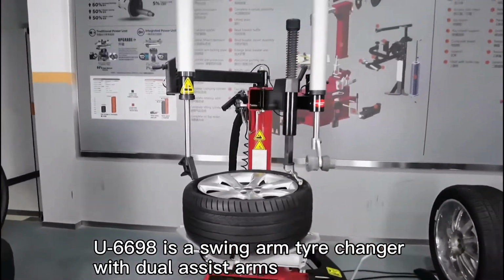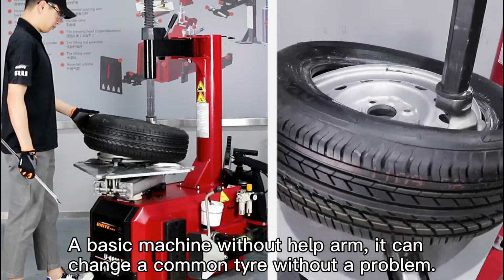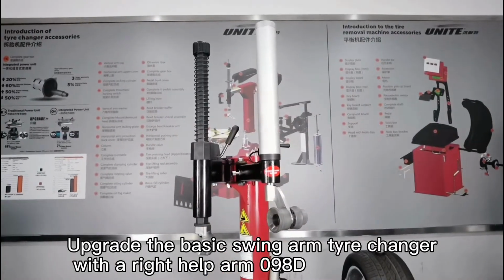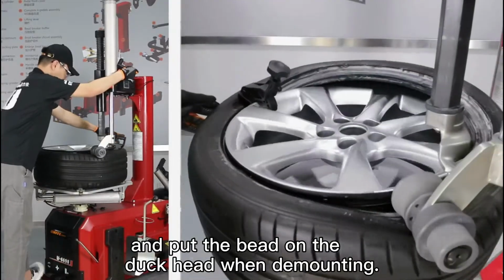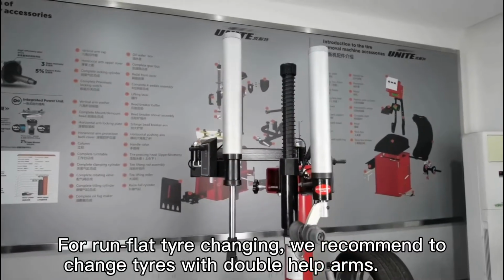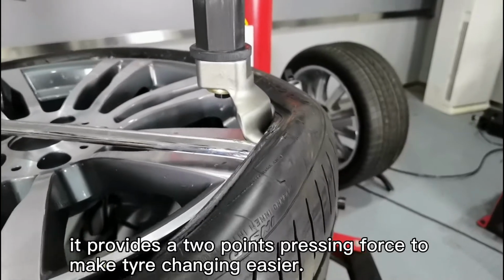Best Tire Changer and Help Arm Combos: Roll Out in Safety - Unite Automotive Equipment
* Cost-effective. Tire changer and help arm combo packages save you a huge chunk from your budget. Rather than heading out to a maintenance shop and paying for pressure regulators, centering cones, car lifts, post lifts, and so much more, you can invest in your own wheel changer and keep those dollars to yourself.
* Saves time. Aside from the money, you’ll save, you can also save a lot of time when you have your own personal tire shop in your garage. The best tire changer can provide you with high-quality results that you can control.
* Convenient. Tire-changer machines you can manage from the comfort of your own garage eliminate the need to schedule maintenance work. You can skip the long waits and go the full DIY route for the ultimate convenience.

Unite Automotive Equipment Sales has been in business for over 20 years. We are recognized as an industry leader and trusted distributor for Car Lifts, Truck, Motorcycle and ATV Lifts, Alignment Machines, Tire Changers, Wheel Balancers and much more. Search our website to better understand our aggressive discount pricing structure on the absolute best quality of Auto Equipment in the Industry.